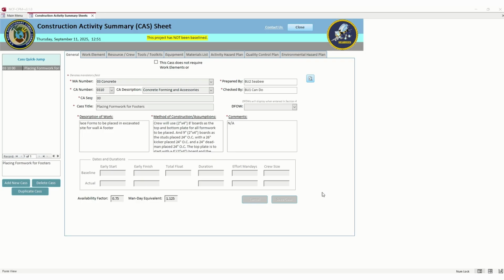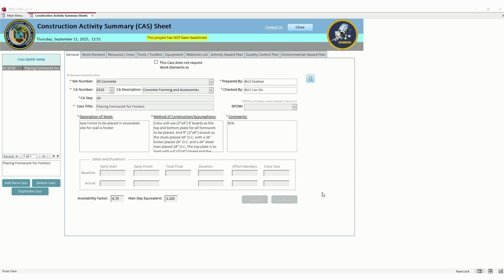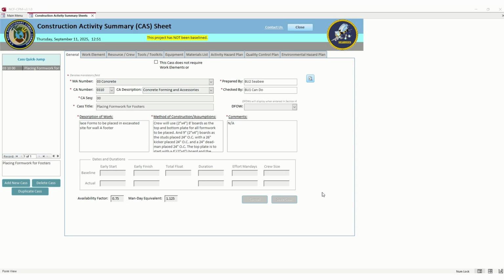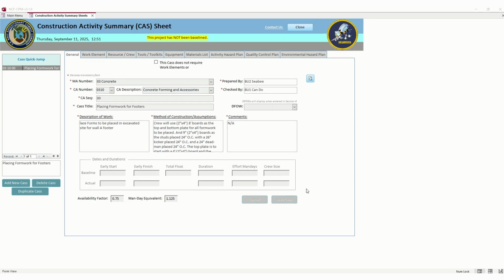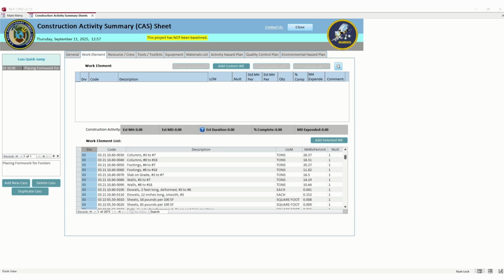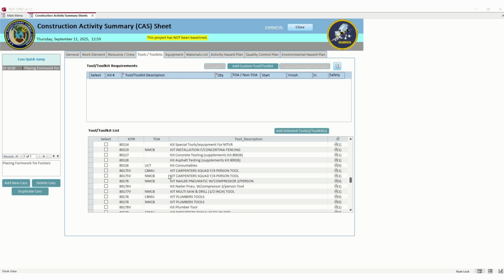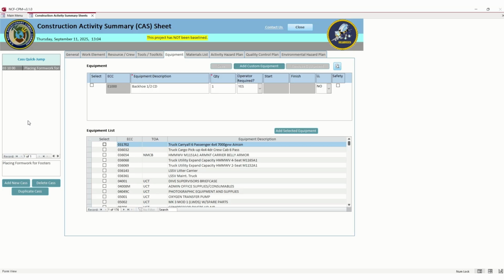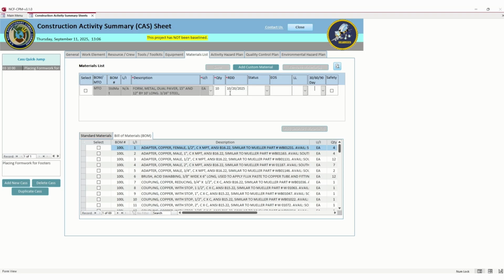Creating CAS Sheet Part 2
This video covers the next steps in creating a CASS